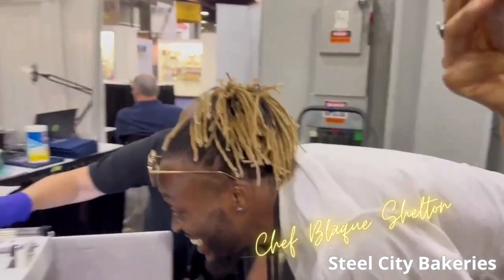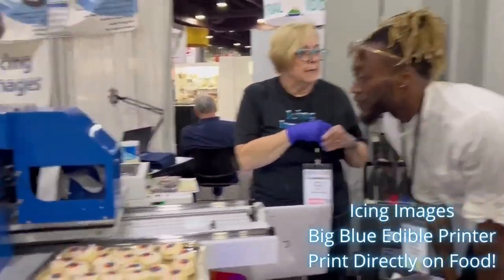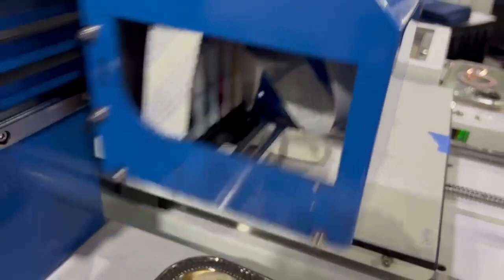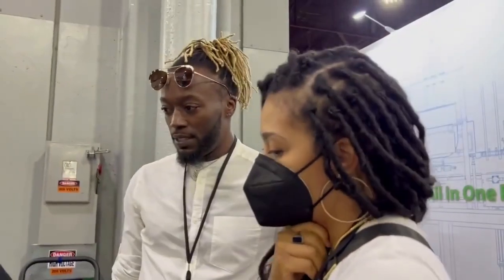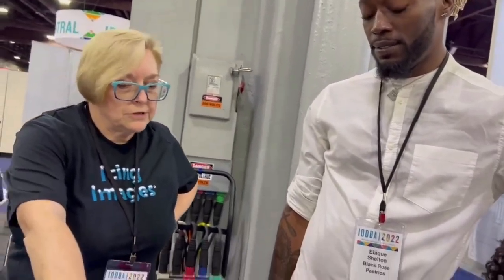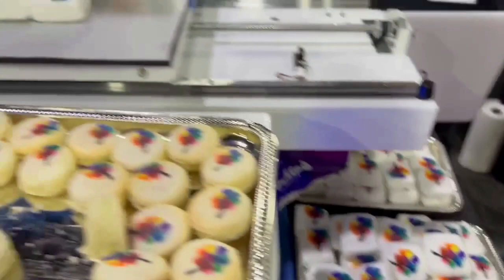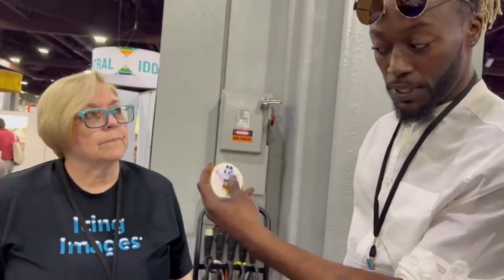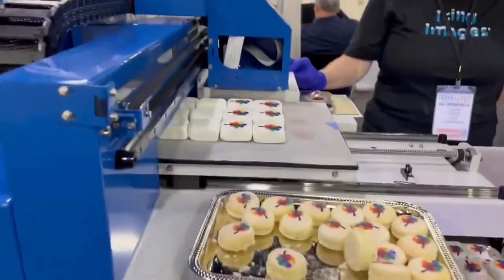Chef Blāque Shelton Discovers Icing Images Big Blue Edible Printer!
Print directly on food! See Chef Blāque's reaction to Icing Images Big Blue which prints directly on to food!